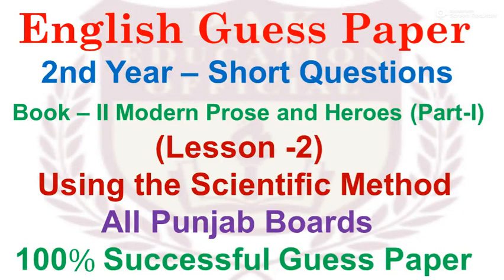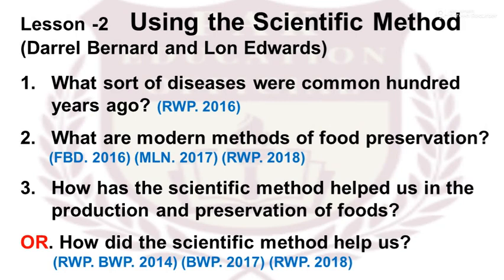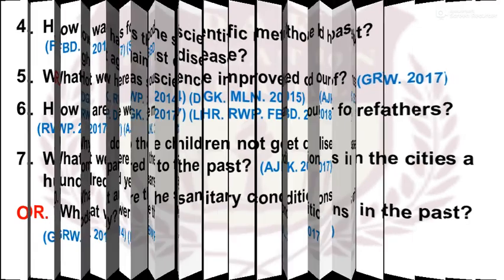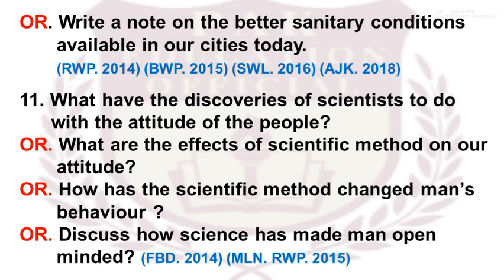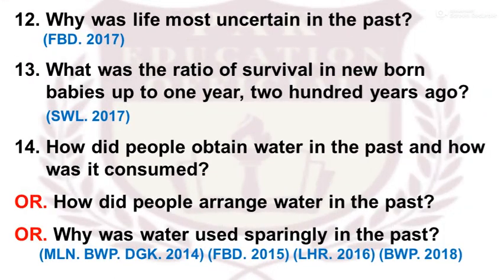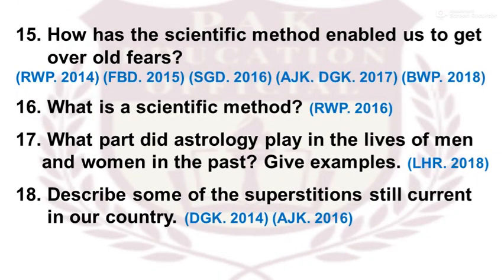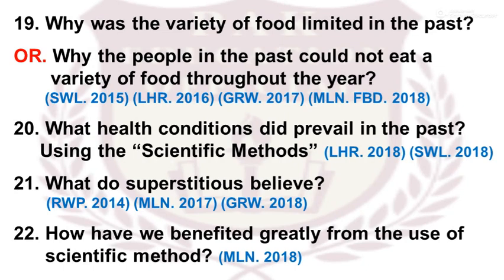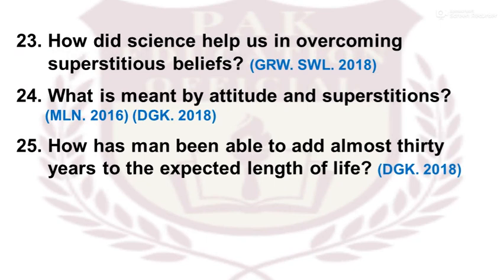12th Class English Guess Paper 2023 | Lesson -2 Using the Scientific Method | Short Questions.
12th Class English Guess Paper 2023.
Book – II Modern Prose and Heroes (Part-I)
 Lesson -2 Using the Scientific Method.
Most Important Short Questions.

Previous Annual Papers of
 Lahore, Multan, Gujranwala, Sargodha, Rawalpindi, Sahiwal, Faisalabad, Bahawalpur, D.G.Khan and AJK Boards.

100% Successful Short Questions..

Thanks to be here my dear !